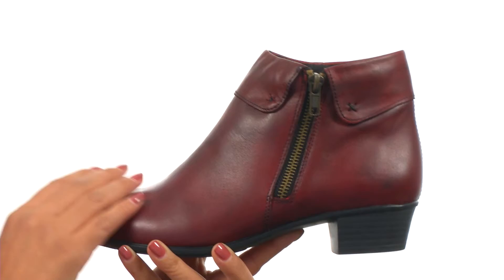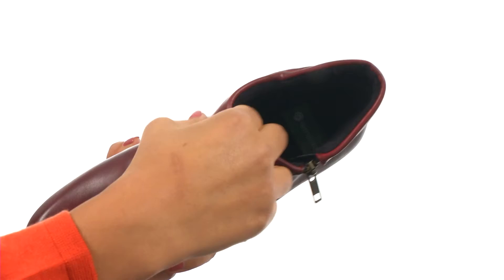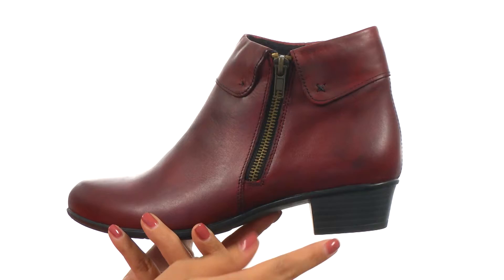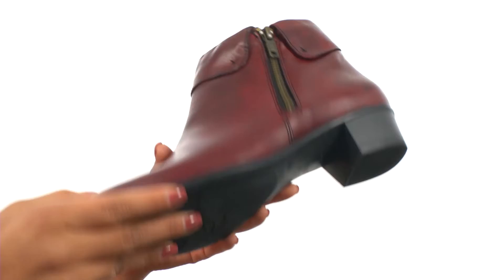Rieker D6572 Malida 72 SKU:8586232